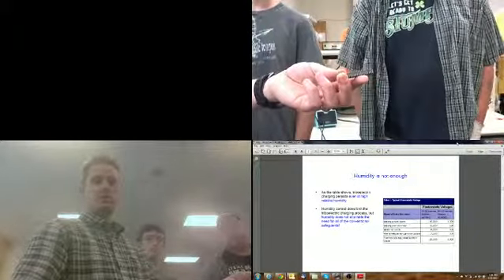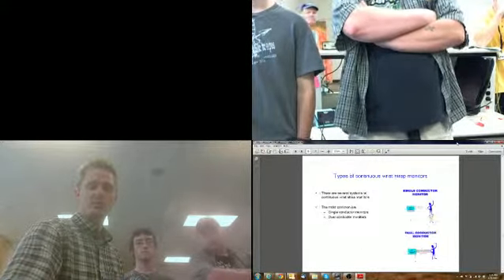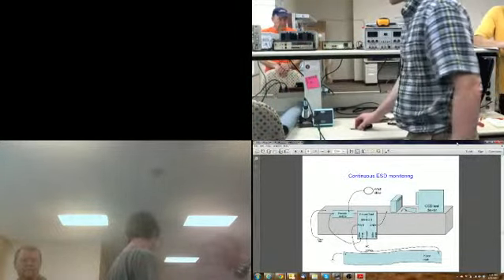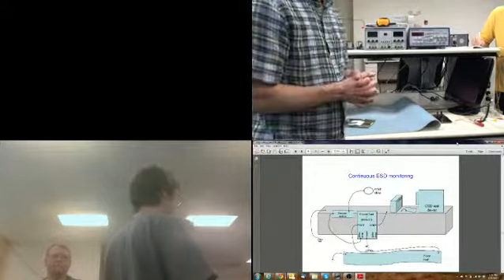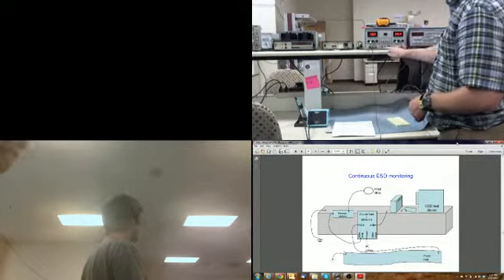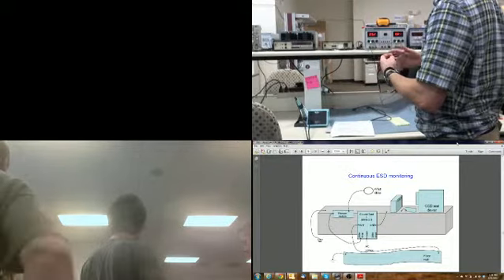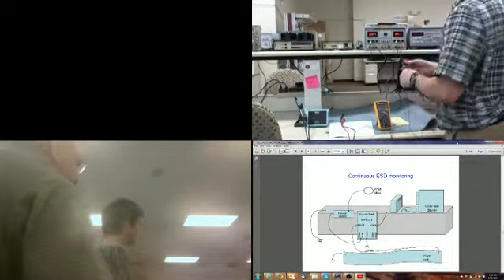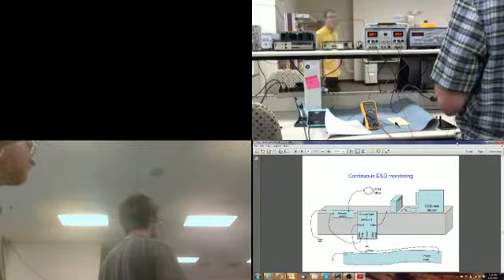DC Circuit Analysis, Basic Electronics, Lab 1: PwrSup, DMM, ESD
DC Circuit Analysis
Module 1: Basic Electronics
Lab 1: Power Supplies, DMM, and ESD